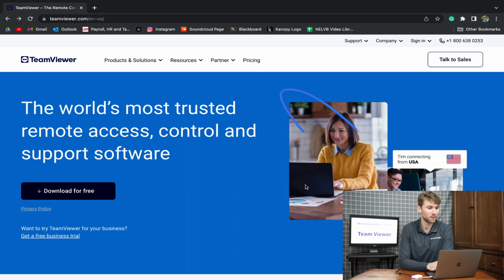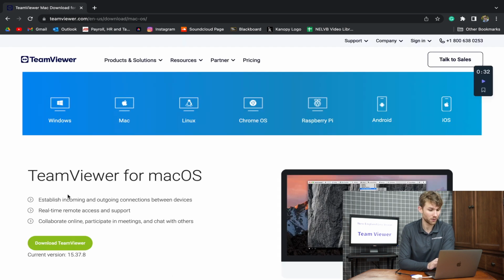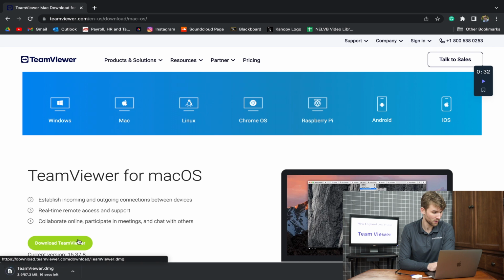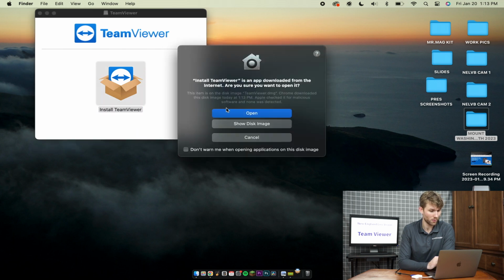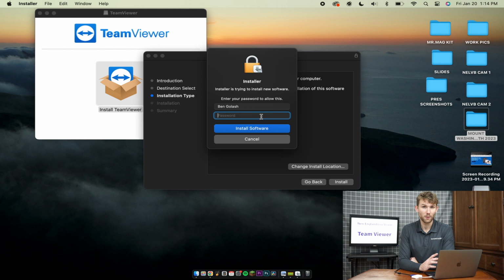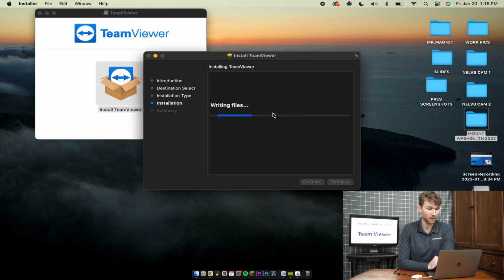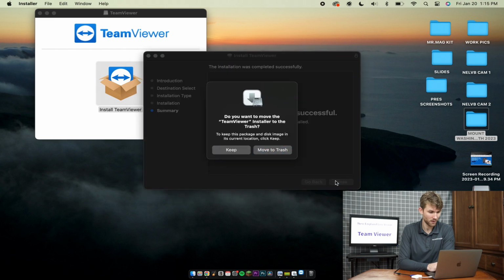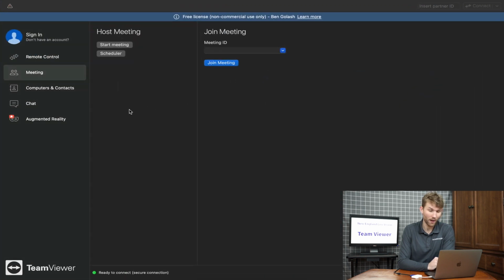Teamviewer Download Process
We are happy to provide the following instruction on how to download and install TeamViewer on your computer. Depending on what computer system you are using - Windows, Mac, etc. - some of this information might vary.

Here are the instructions for downloading and installing TeamViewer:

1. and click on the "Download" button in the top right corner of the page.

2. Select your operating system (e.g. Windows, Mac, Linux) and click on the "Download" button.

3. Save the installation file to your computer.

4. Double-click on the downloaded file to start the installation process.

5. Click "Next" on the first screen of the setup wizard.

6. Accept the terms of the license agreement and click "Next".

7. Choose the installation type you want (e.g. "Full installation" or "Custom installation") and click "Next".

8. Select the components you want to install and click "Next".

9. Choose the destination folder for the installation and click "Next".

10. Click "Install" to begin the installation process.

11. Wait for the installation to complete. This may take a few minutes.

12. When the installation is complete, click "Finish" to close the setup wizard.

13. TeamViewer should now be installed on your computer and ready to use. You may need to restart your computer for the changes to take effect.

About New England Low Vision and Blindness
New England Low Vision and Blindness uniquely brings hope through technology, training, and care.  We are a full-service assistive technology rehabilitation training provider. We offer nearly 100% of all major electronic low vision, blindness, and software products, multiple assistive technology showrooms and a team of Vision Technology Rehabilitation Trainers to help anyone who is visually impaired.

We provide ‘patient choice’ showcasing numerous technology options from the world's most respected suppliers, all in line with one's individualized budgetary limits and personal, educational, or professional goals. We also provide custom training solutions and troubleshooting support.

Widely known, tested, and trusted throughout New England, our team brings 100+ years of low and blindness vision experience. Our talent, technology, and training offerings are unmatched and highly respected. We are an extremely unique and extraordinary resource for anyone suffering from vision loss in New England. We are here to help.

Through our no-obligation demonstrations - either at one of our conveniently located assistive technology showrooms or in their home, office or school - clients experience a relaxed 2-hour free personal demonstration of almost 100% of all low vision and blindness technologies available on the market.

To learn more about how we Bring Hope to people who are blind or with low vision, contact a Technology Specialist at New England Low Vision and Blindness please call our toll-free number or email us at . You can also use the form above to request information about our services or a no-obligation demonstration on this or any of our products.